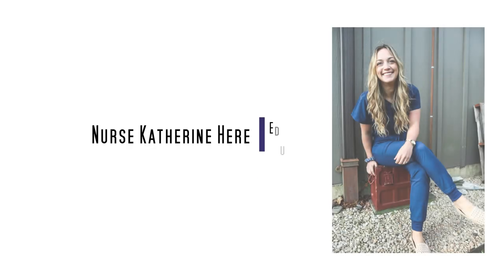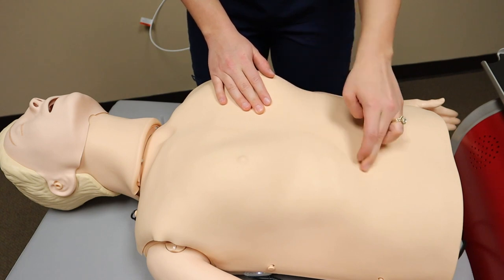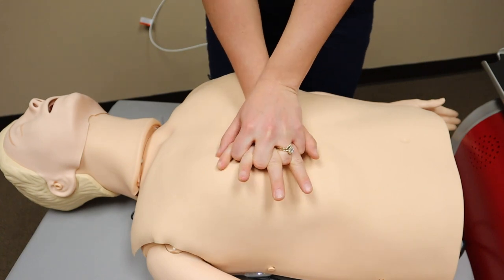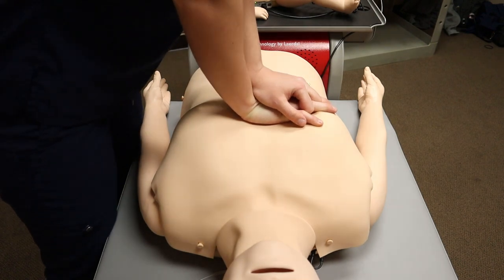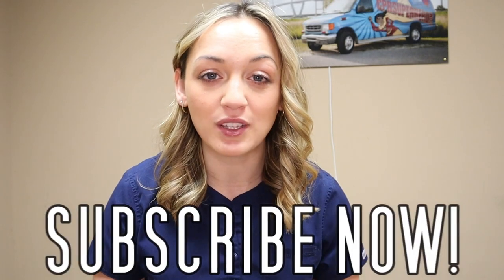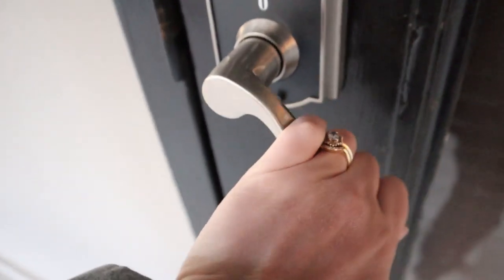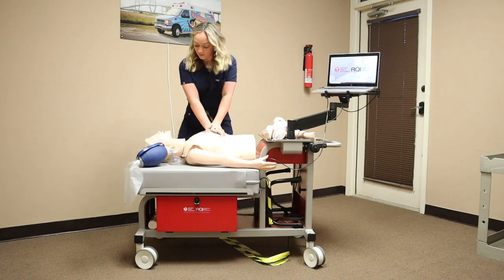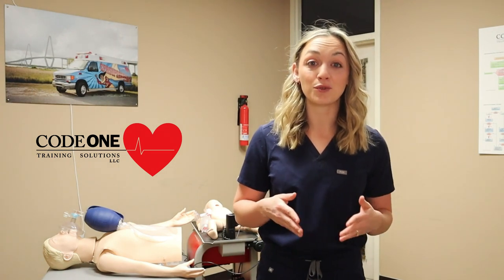CPR Chest compression land marks & DEMO | Adult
This video was recorded on a Canon EOS M50 Mirror-less. This is a GREAT camera if you are new to VLOGGING or Photography! You can find the amazon link (paid) to it here!

With every video, I use a RODE MICROPHONE. This is one of the BEST Mics I have found for VLOGGING. Check it out at the link (paid) below!

When recording videos I also have my camera a tripod which also comes with a cell phone holder! You can find the link (paid) below!

If you have seen some of my oldest videos or my Puerto Rico Rain forest VLOG you will notice the camera angle looks a bit different. That was recorded on a GoPro Hero 6, which is great for travel videos, water sports, and adventures! Did I mention that it is WATERPROOF?! Link (paid) below!

All of my video editing is done on a DELL laptop computer! This camera got me through my BSN program and withstands all the video editing I do weekly! Link (paid) below!

Lighting is a must have when recording videos! I occasionally use this inexpensive ring light… not one of those 500 DOLLAR ones… Fwehhh, could imagine spending that! Link (paid) below!

Whether it is your first time or 50th time doing CPR you always want to make sure your hands are exactly where they need to be to create the best possible outcome for your patients! In this video I teach you just that! I show you where this landmark is and how to be confident in your hand placement.

This video was created in one of the CodeOne training centers. Links to more information below!
Code1Web.com
Social media channels: